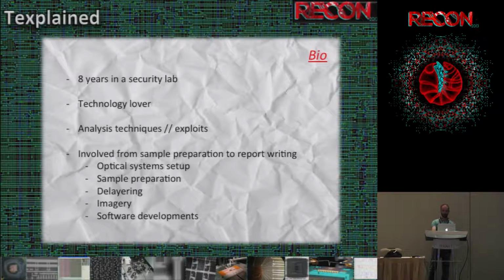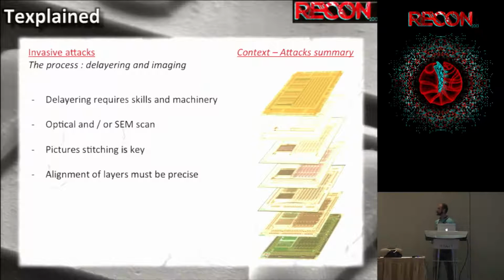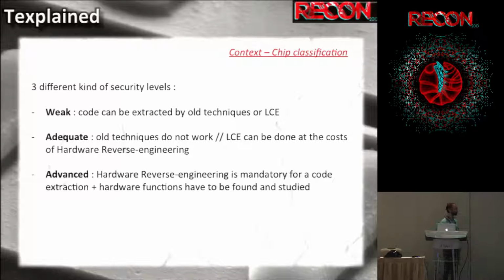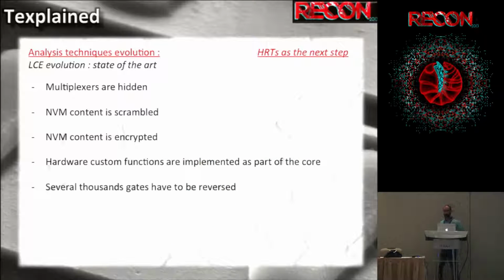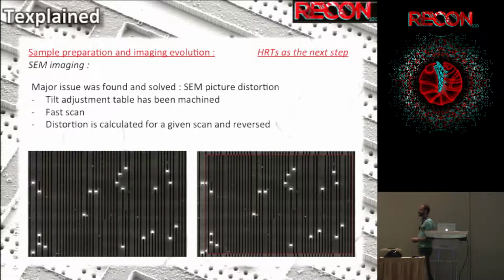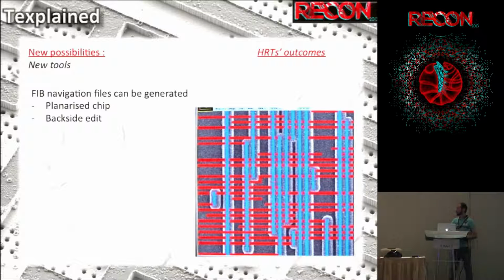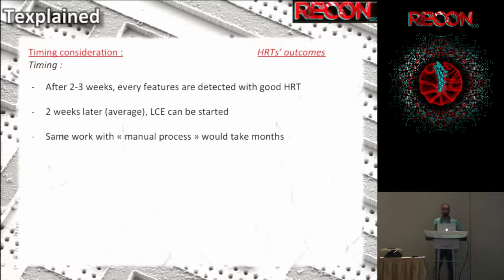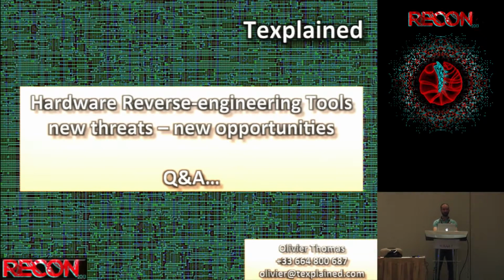REcon 2013 - Hardware reverse engineering tools (Olivier Thomas)